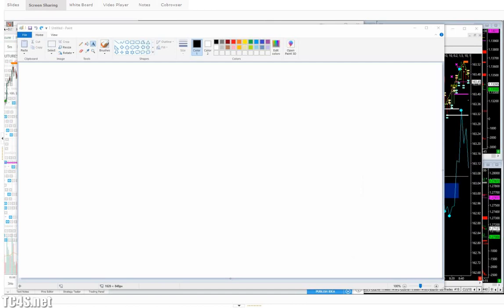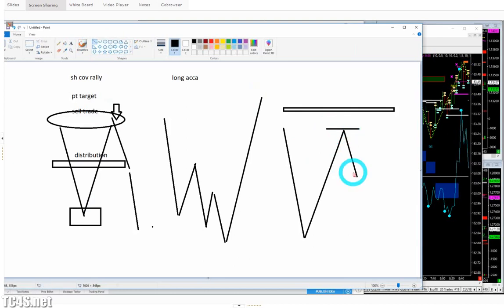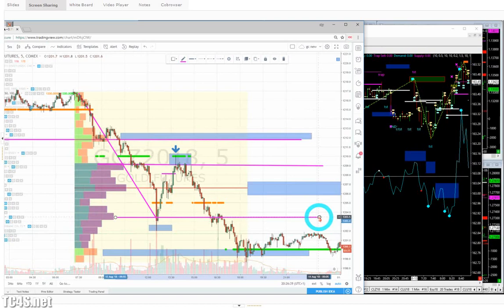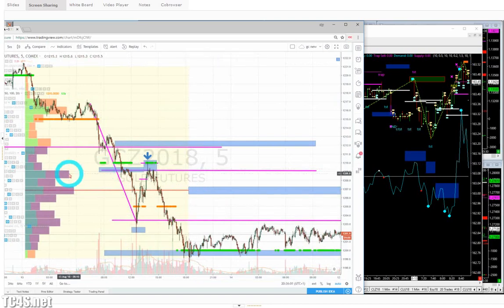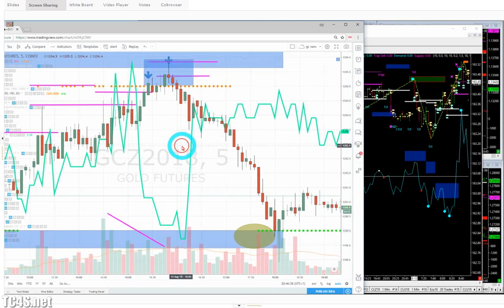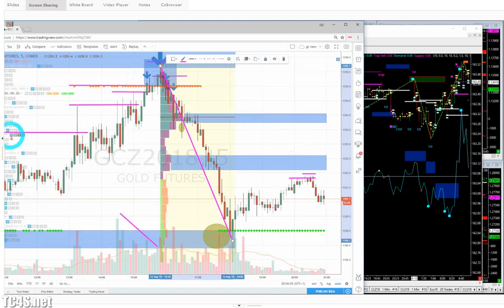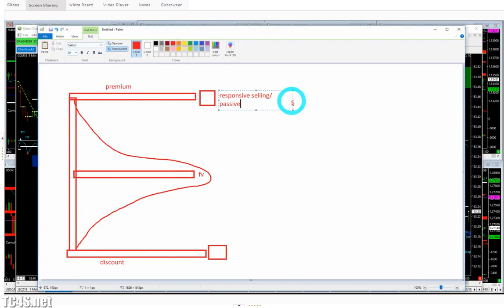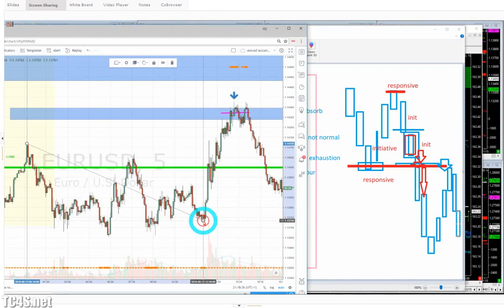DLSUB.COM: Order Flow Class Profile Levels Rotation Aggressive vs Defensive Trading Quality Spreads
📊 Order Flow Class Profile Levels | Rotation | Aggressive vs Defensive Trading | Quality Spreads Explained

Dive deep into the advanced concepts of order flow trading with a focus on class profile levels, market rotation, and the contrasting approaches of aggressive versus defensive trading. This video also covers how to identify and trade quality spreads to maximize your edge in various market conditions.

Understanding order flow and class profiles helps you see where institutional traders are active, how markets rotate between phases, and when to apply aggressive or defensive tactics. Mastering these elements is essential for traders who want to align with smart money and improve trade timing and precision.

🔍 What you’ll learn in this video:
✔️ The significance of class profile levels in order flow analysis
✔️ How market rotation patterns indicate shifts in supply and demand
✔️ Differences between aggressive and defensive trading approaches
✔️ Identifying quality spreads and how to trade them effectively
✔️ How to interpret volume and order book data for better decisions
✔️ Practical examples of applying these concepts in real trading scenarios
✔️ Tips for integrating order flow insights into your trading plan

By grasping these advanced concepts, you’ll enhance your ability to read the tape, anticipate moves, and execute smarter trades with confidence.

✅ This video is ideal for:
• Traders looking to deepen their order flow knowledge
• Intermediate to advanced traders wanting to improve precision and timing
• Those interested in institutional trading behavior and market dynamics
• Anyone focused on day trading or short-term swing trading strategies

📘 Pro Tip: Use class profile levels as key reference points for entries, exits, and risk management.

💬 How do you apply order flow concepts in your trading? Share your experiences or questions below!